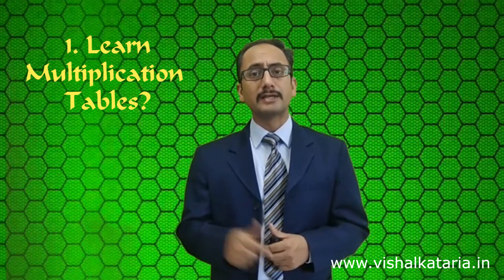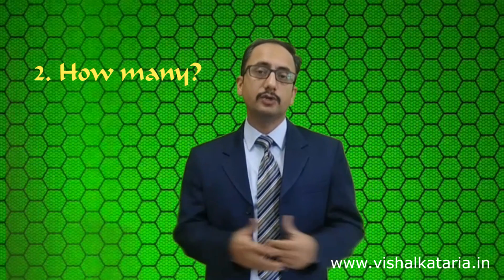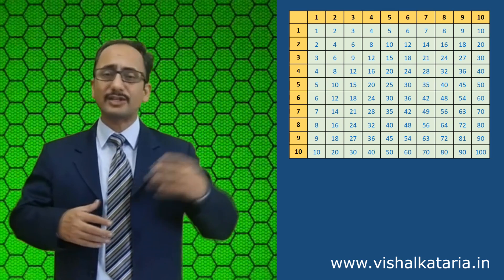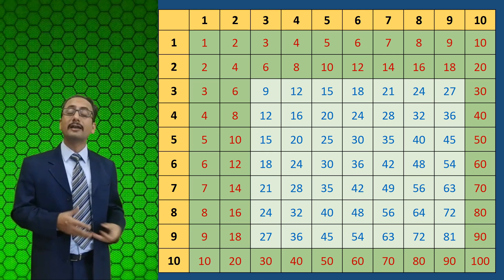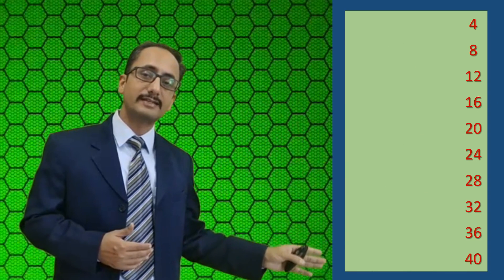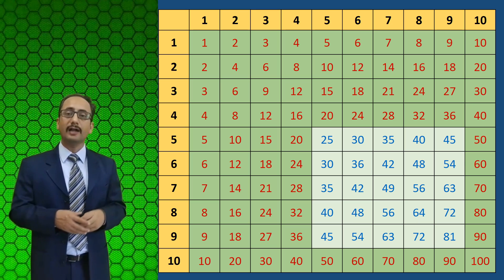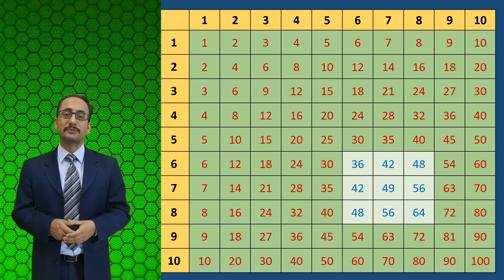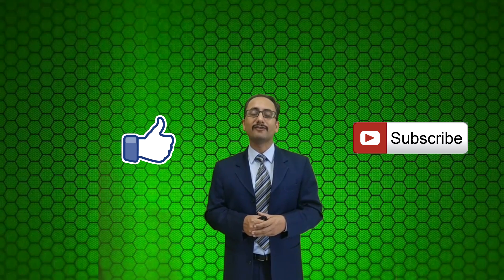MULTIPLICATION TABLES | Dr. Vishal Kataria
Do children need to learn multiplication tables?
How many tables do they need to learn?
How to learn the tables?